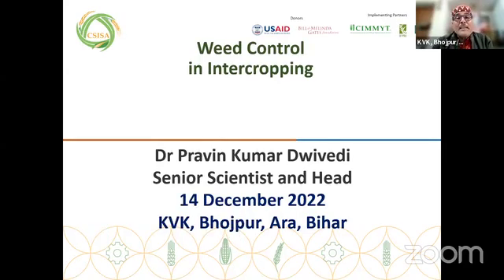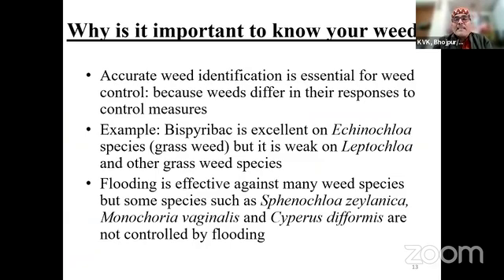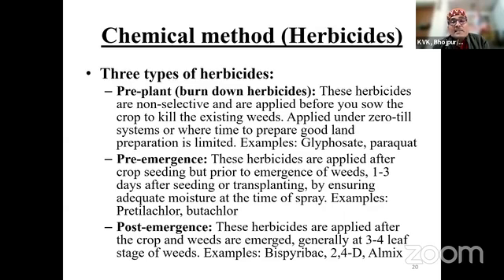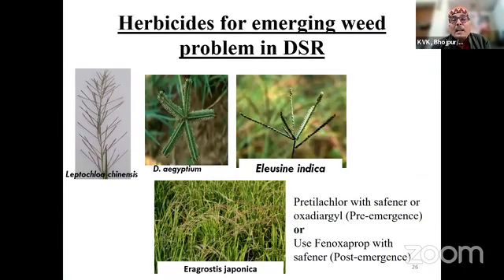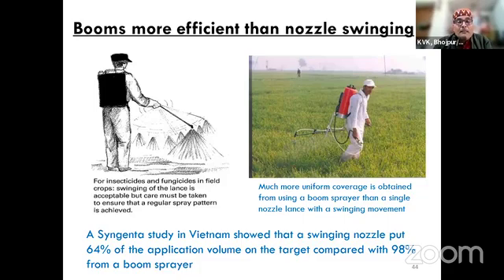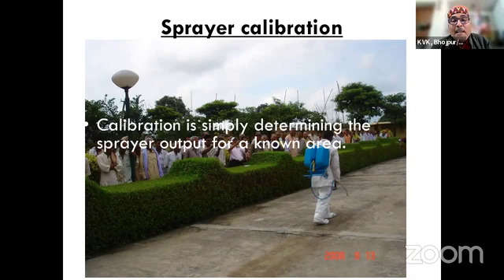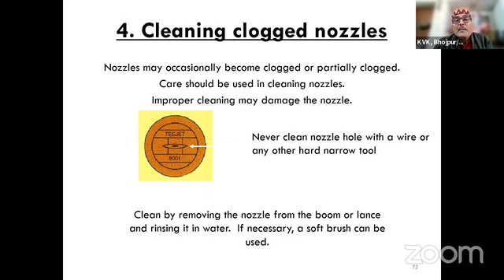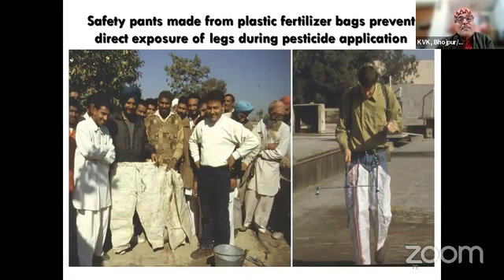Agricultureinformation.com - Weed management in intercrop - By Dr. Pravin Kumar Dwivedi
Dr. Pravin Kumar Dwivedi is the Senior Scientist and Head at Krishi Vigyan Kendra, in Bhojpur,  Bihar.